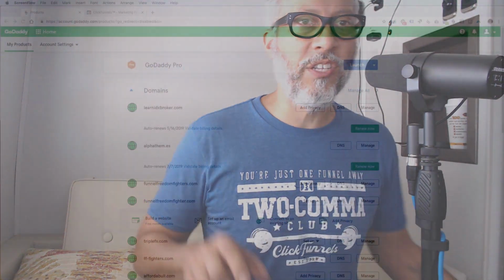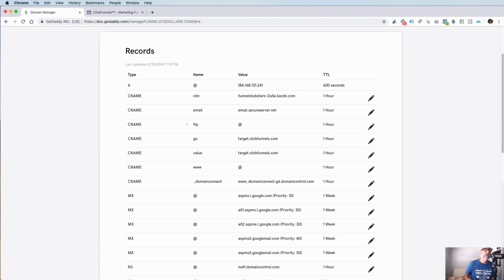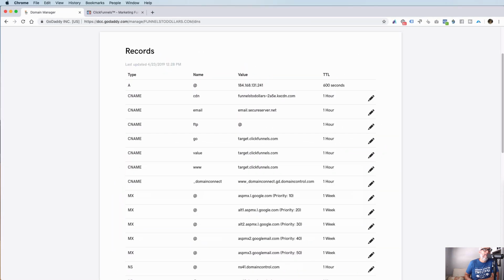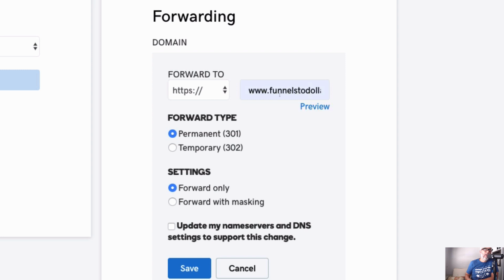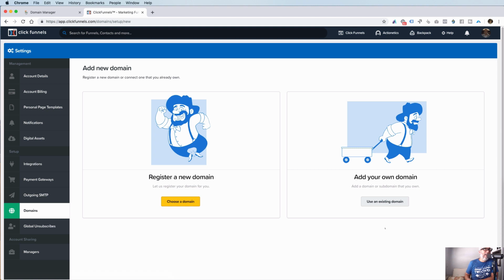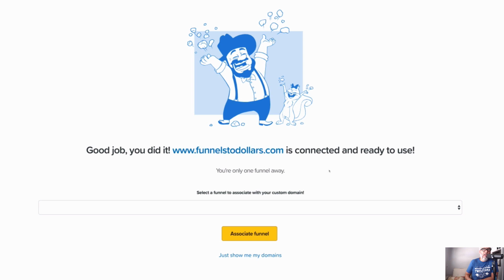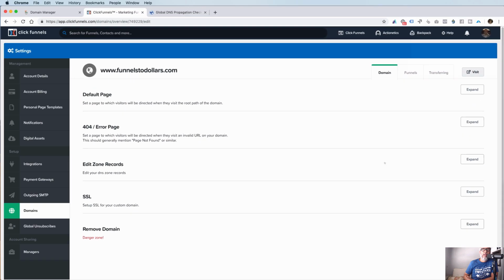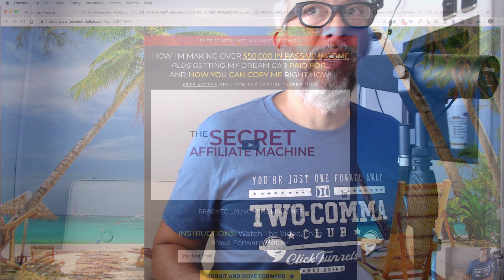ClickFunnels GoDaddy Domain Setup 2019 & Custom Verification Tutorial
ClickFunnels GoDaddy Domain Setup 2019. Setup and add your custom domain purchased via GoDaddy with ClickFunnels.

In this ClickFunnels tutorial, I’ll talk about using your new domain with ClickFunnels, or using an existing domain with ClickFunnels by using a subdomain. I also cover how to verify the domain within ClickFunnels, and how to add a FREE SSL inside of ClickFunnels.

Want to learn more about Funnels and ClickFunnels, overall marketing in general and how to use funnels in your fight to retake your life and live on your terms, follow our FB Page here:

Not only is the software amazing, but the education that comes with it (both free and paid) is unbeatable, and the community is amazing!

I'm happy to share some funnels with you if you sign up using my affiliate link above and also happy to support you in any way (via here or if you'd like to join my private group, let me know).

Enjoy the videos, and message me if you'd like to see any specific topics covered!

It's your life, don't give up the fight!